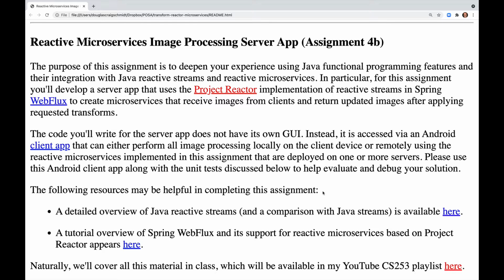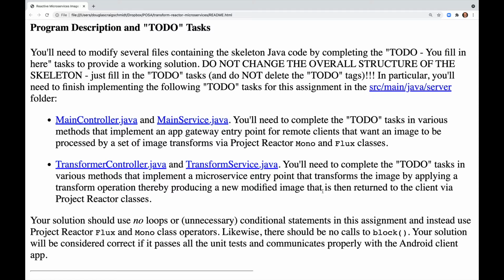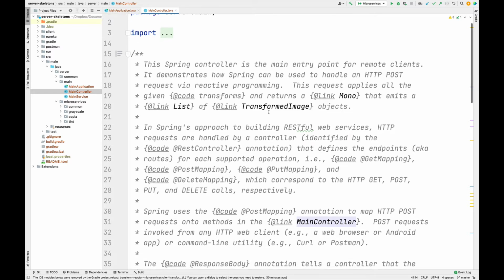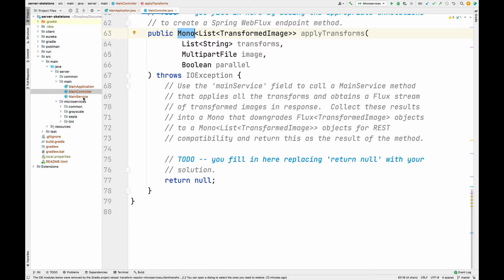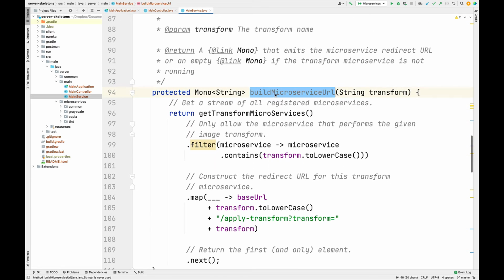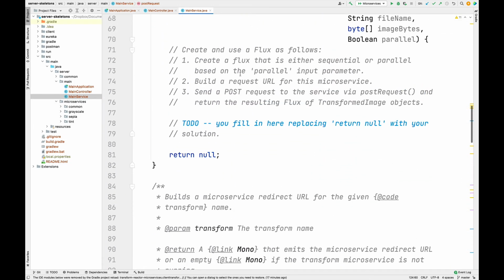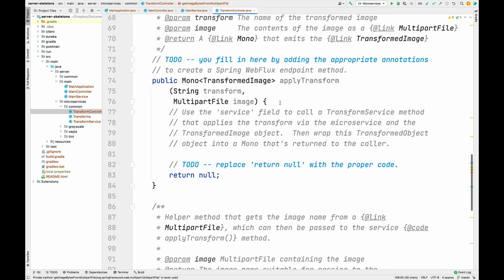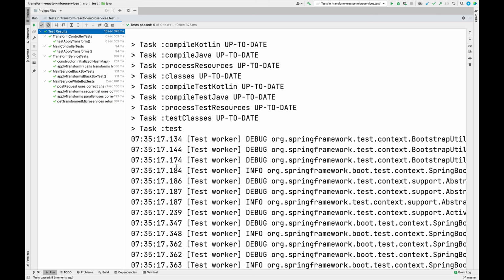Walkthrough of Assignment 4b (part 1)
This video walks through part 1 of assignment 4b from my CS 253 course at Vanderbilt University.  The purpose of this assignment is to gain experience with Java functional programming features and their integration with Java
reactive streams and reactive microservices.  In particular, this assignment develops a server app that uses the Project Reactor implementation of reactive streams in Spring WebFlux to create microservices that receive images from clients and return updated images after applying requested transforms.

All the material associated with this assignment is available in open-source form